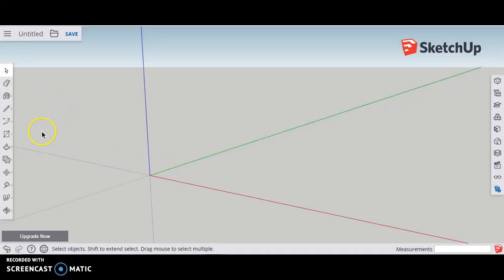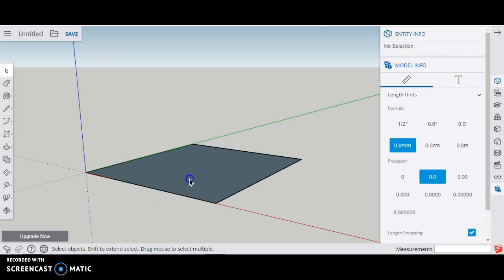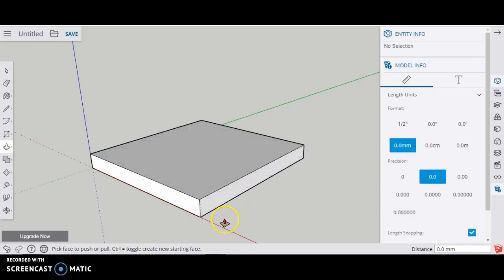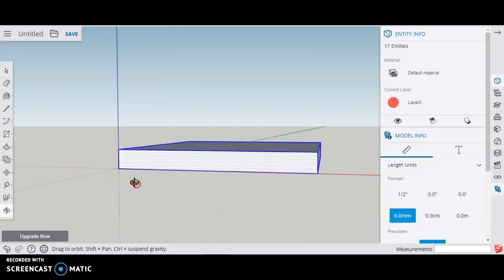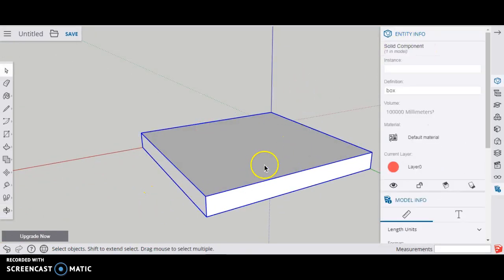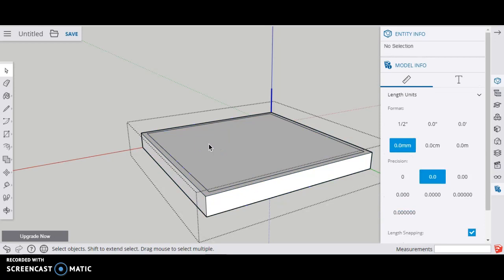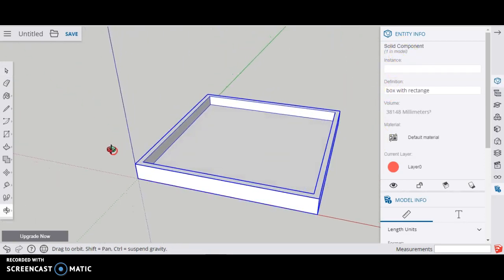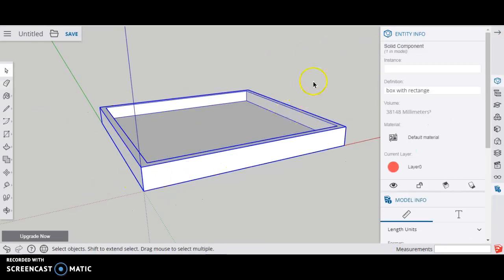Produce a Solid Component in Sketchup for STL Export